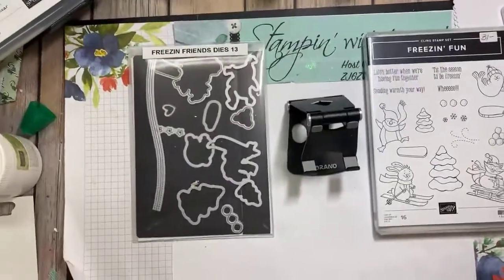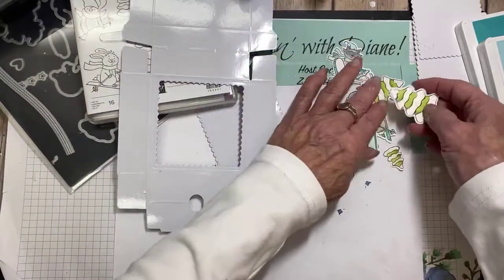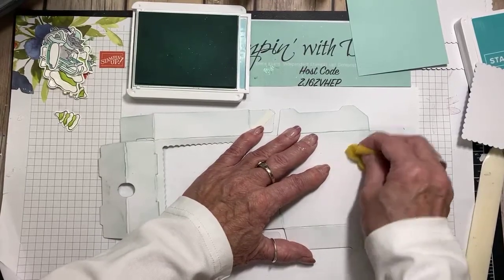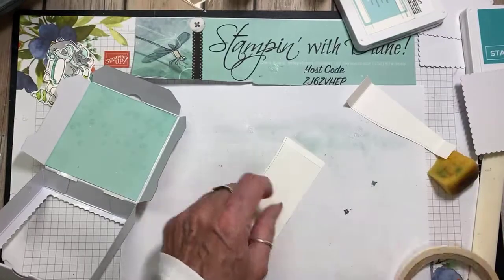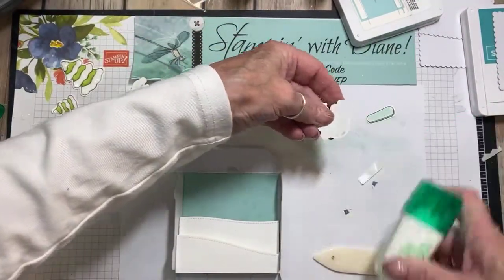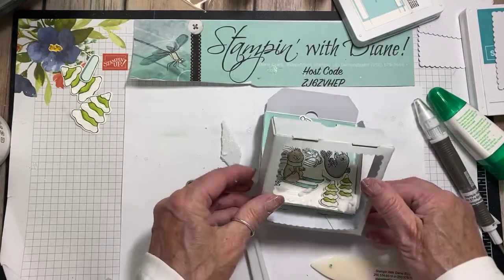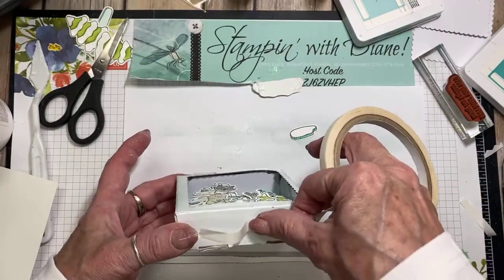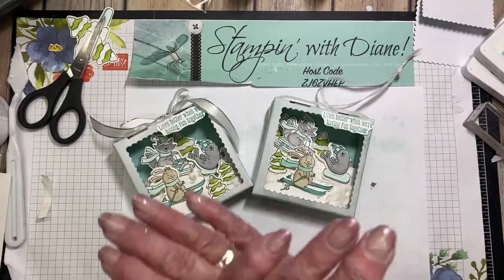Absolutely Adorable Freezin' Fun Ornament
This is a replay from my Facebook live where I shoed how to make  how to make this adorable  pizza box ornament using the Freezin' Fun Bundle from Stampin' Up!

To get a list of supplies, head on over to my Blog by using this

Head over to my Blog and I have the supply list there. Here is the direct link to this card post.